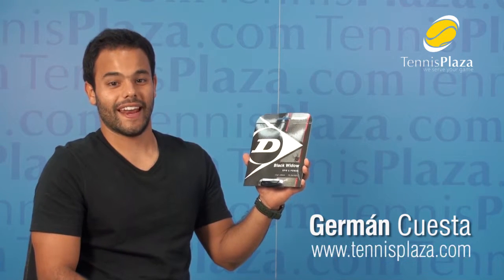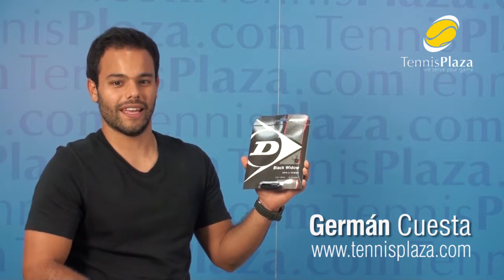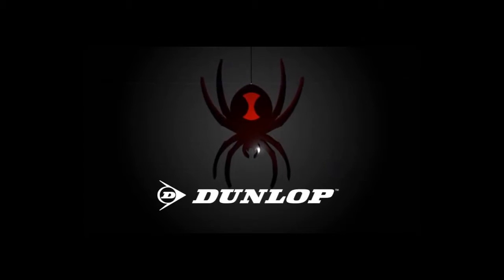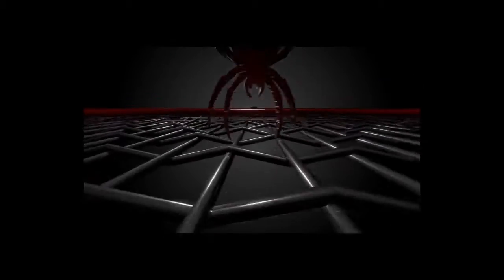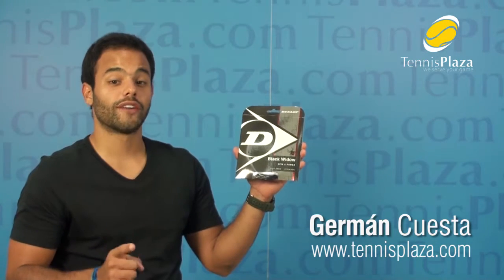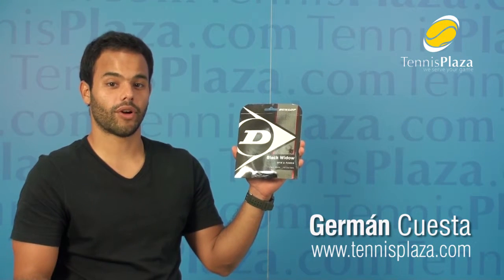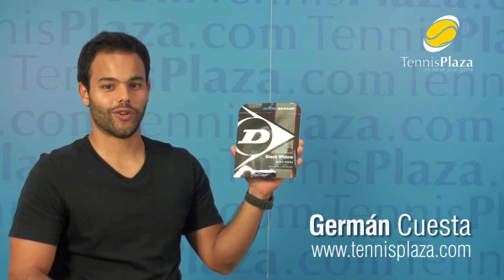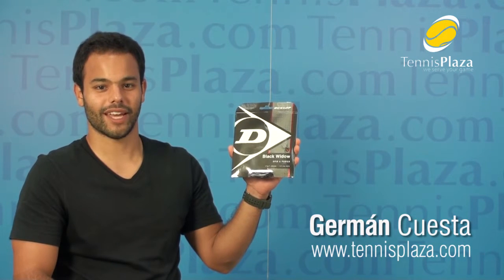Dunlop Black Widow Tennis String Review | Tennis Plaza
Dunlop Black Widow 17 String Tennis Set
The Dunlop Black Widow is a heptagonal shaped mono-filament polyester string that provides excellent bite on the ball. The Dunlop Black Widow is a low-powered string which allows players to swing big while maintaining control and accuracy. The high-tensile copolymer construction make the Black Widow a durable string as well. The Dunlop Black Widow is designed for baseline players who like to dictate points with spin and lethal accuracy.

Color: Black